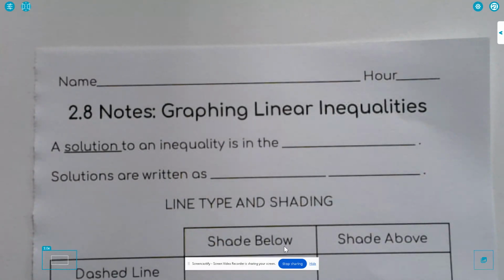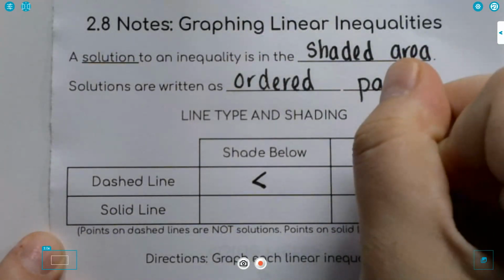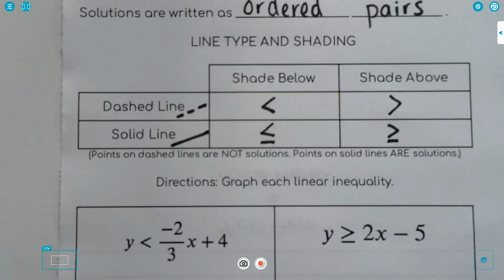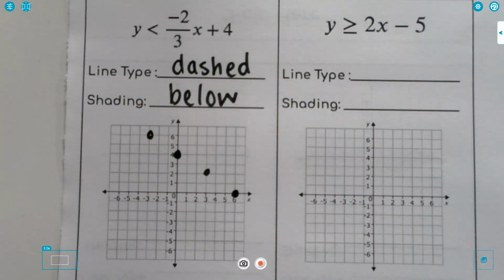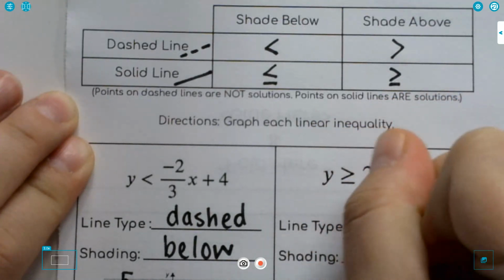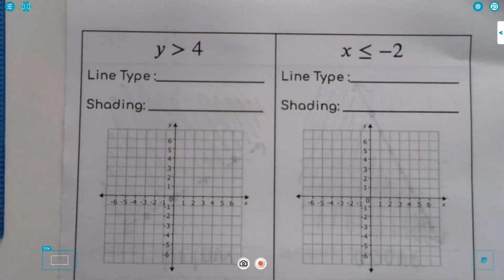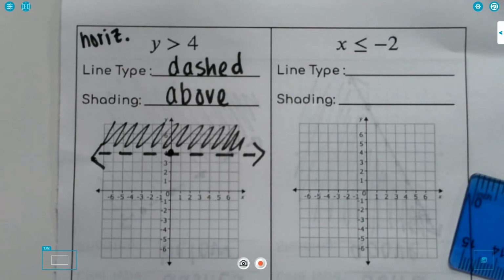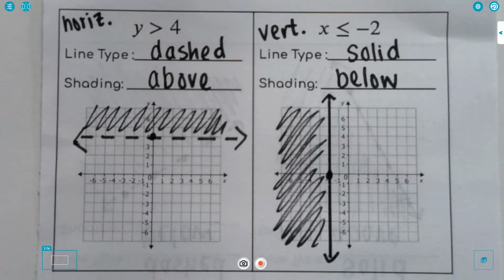2.8 Notes- Graphing Linear Inequalites